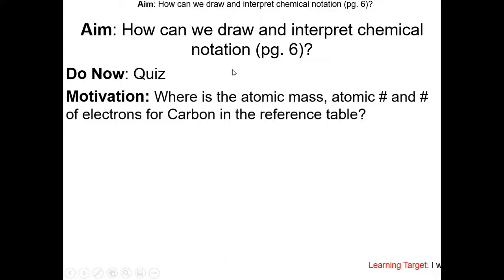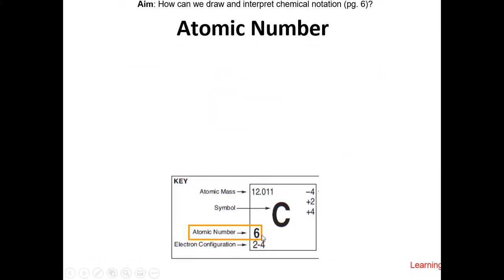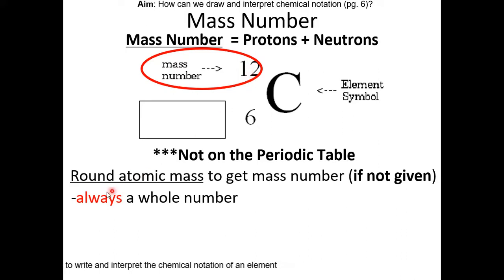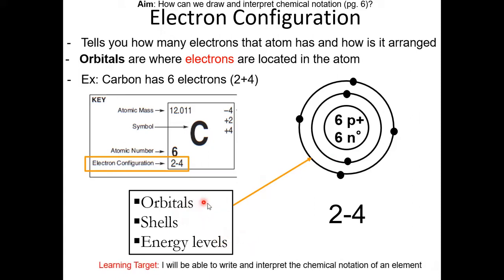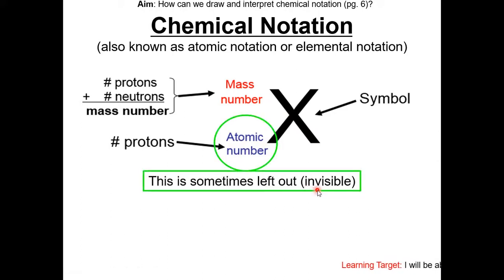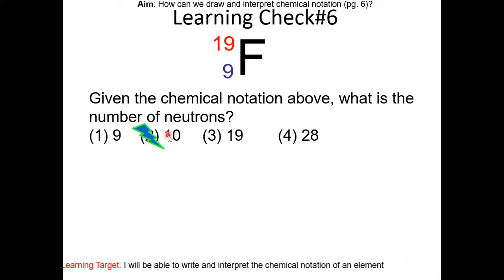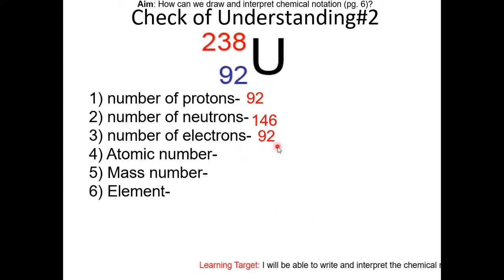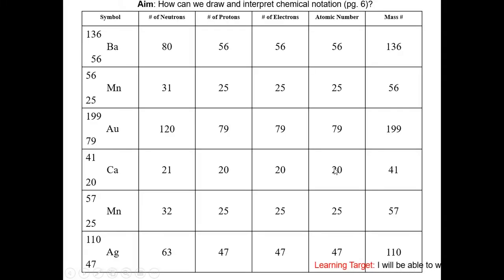2- Chemical Notation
This is the 2nd video lesson for Unit 3- Atomic Theory

Time Stamps
1:05 - Symbol
1:27 - Atomic Number
2:13 - Atomic Mass
2:31 - Mass Number
3:48 - Electron Configuration
5:32 - Chemical Notation
9:28 - Summary